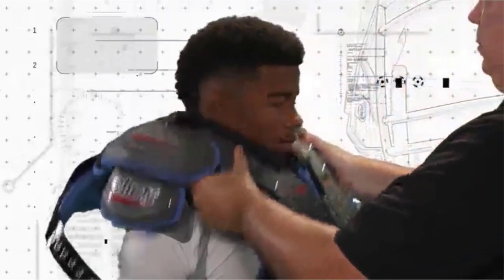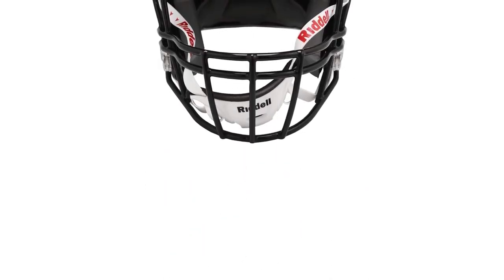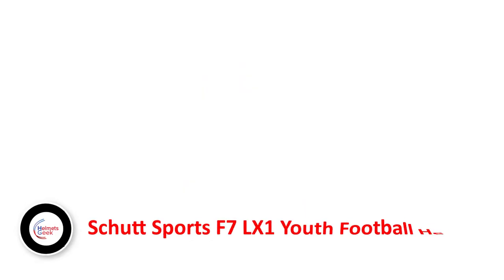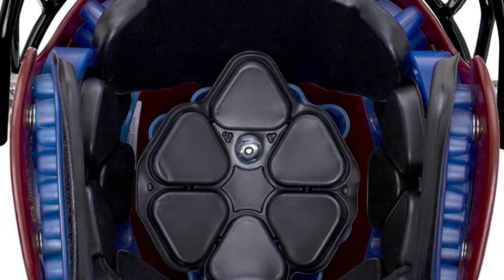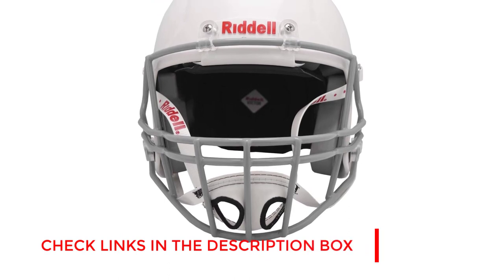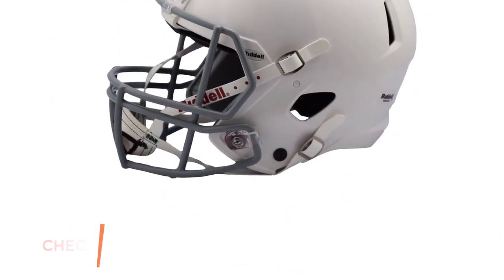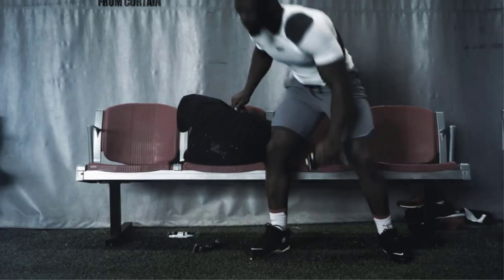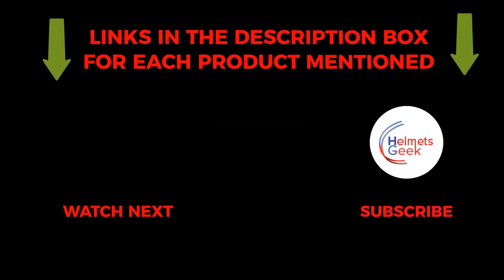Top 5 Best Football Helmet to Prevent Concussions Review in 2023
1. Riddell SpeedFlex Youth Helmet
2. Schutt Sports F7 LX1 Youth Football Helmet
3. Riddell Victor Youth Helmet
4. Schutt Sports Vengeance A3 Youth Helmet
5. Schutt Sports F7 LX1 Youth Helmet